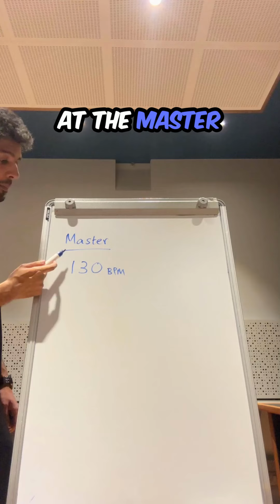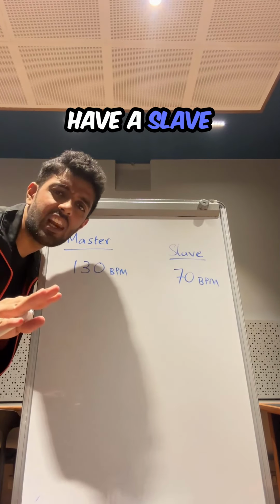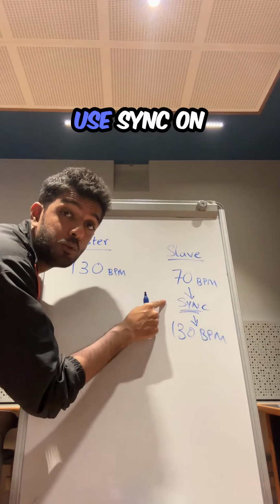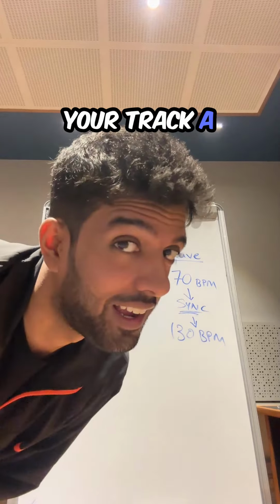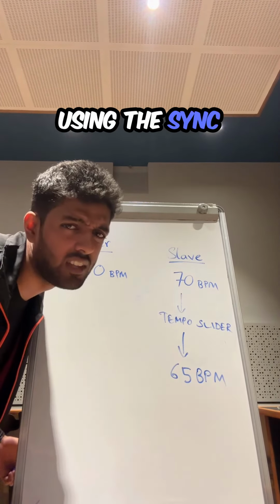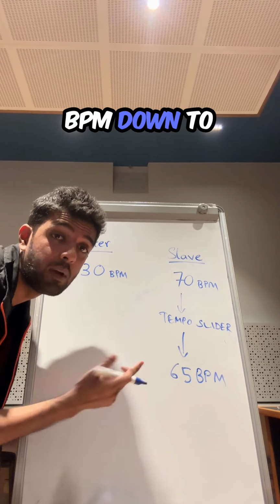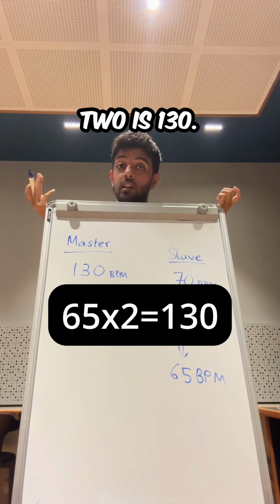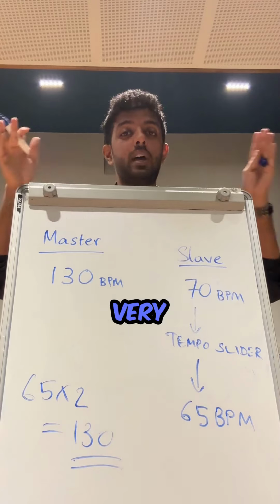THE PROBLEM WITH @grimes AT @Coachella 2024!!